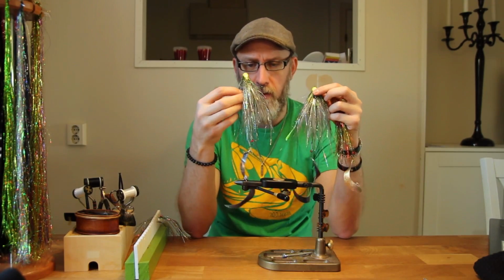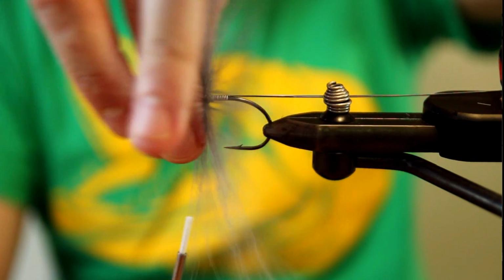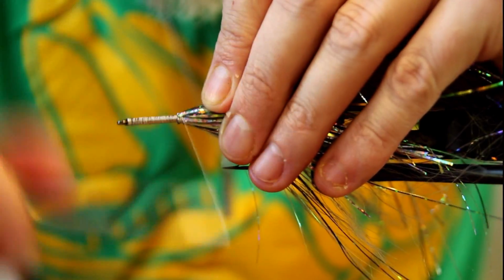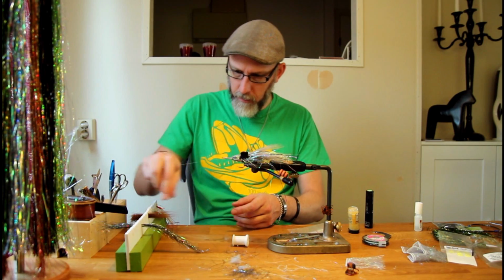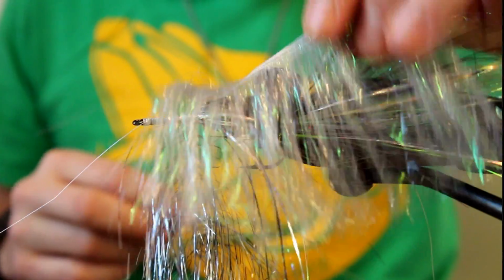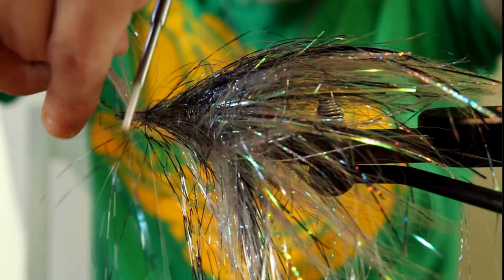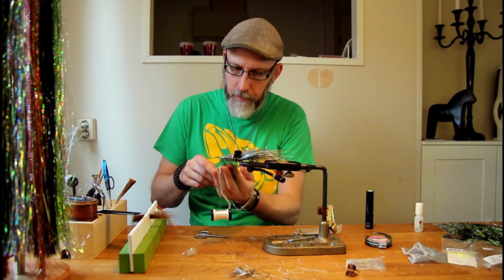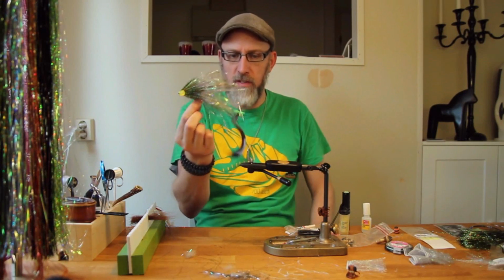700 teeth - Tying the WAM wiggle tail fly [HD]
Back with another tying video tutorial! Today we are looking at tying a wiggle tail flash fly with a serious twist on how to make the body!

Material listing for tying the WAM fly:
Stinger rig:
- Partridge Stinger sz 1
 - Fastach snaplock sz 0
- 38 lbs titanium wire
- Partridge attitude streamer 4/0

Main fly:
- Gray bucktail
- Gray Nayat
- Magnum flash Moonlight
- Baiftish emulator flash Gray ghost
- Black grizzly flashabou
- Gray tinsel flashabou
- Olive flashabou
- 9 mm UV white/yellow eyes - Bug bond

Music used in this video:
DJ ASSASS1N - Frag Out